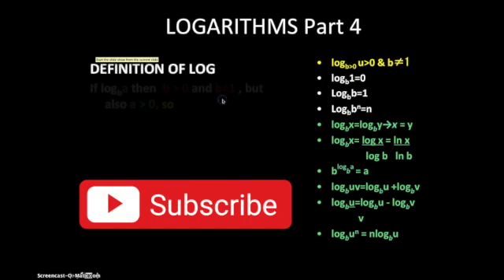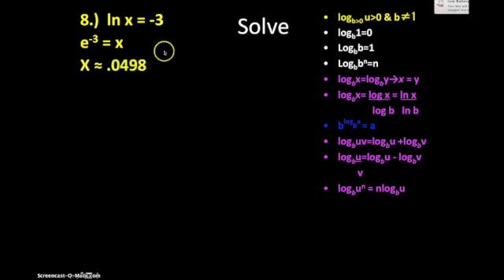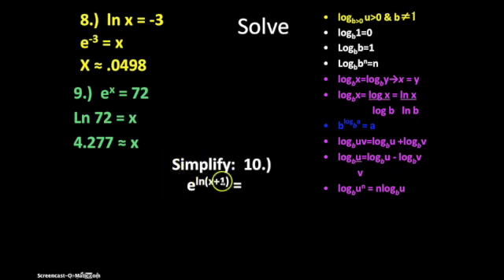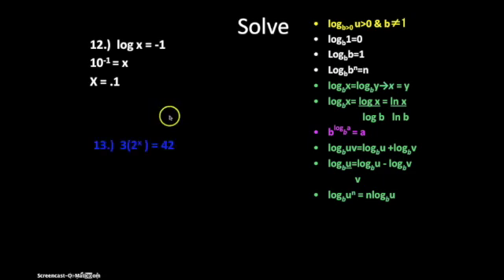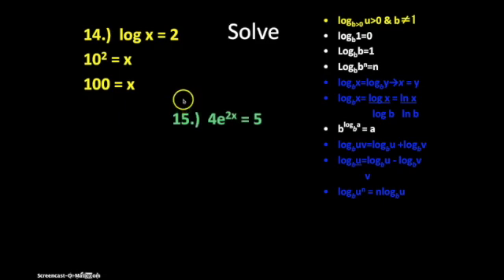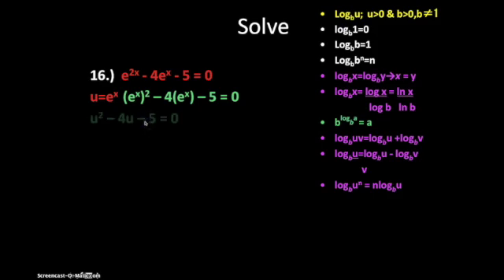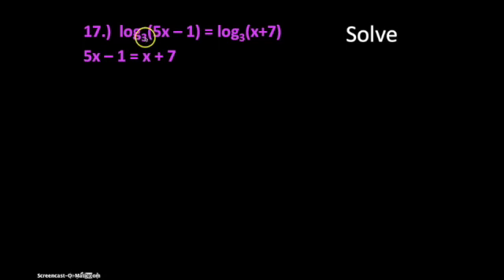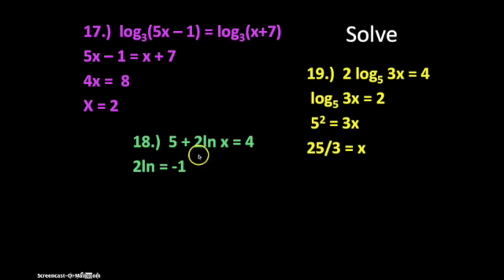Logarithms and Exponential Solutions Part 2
This video is about SOLVING Logarithms and EXPONENTIALS Part 2. MANY EXAMPLES OF SOLVING ARE GIVEN OVER 4 PARTS. ALL OF THE LOGARITHM RULES ARE used to get the solution to. each problem. Over 30 problems are illustrated in the series.